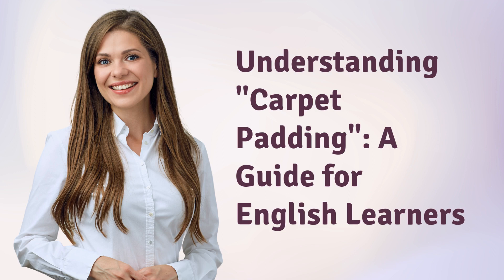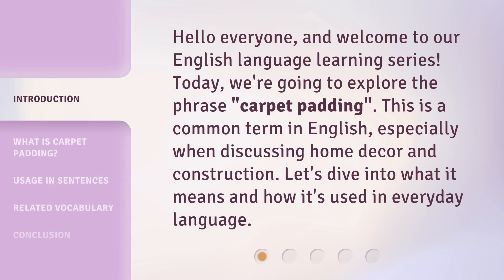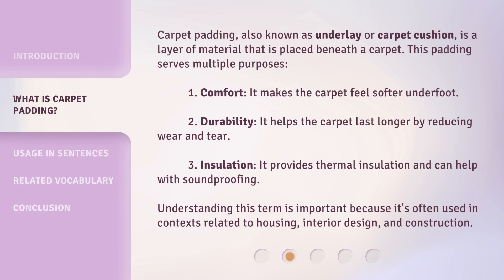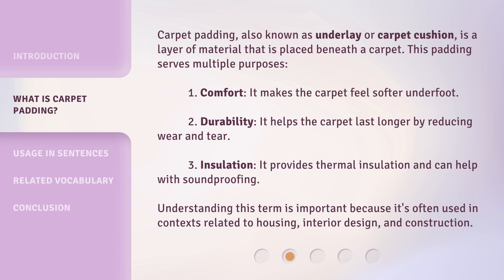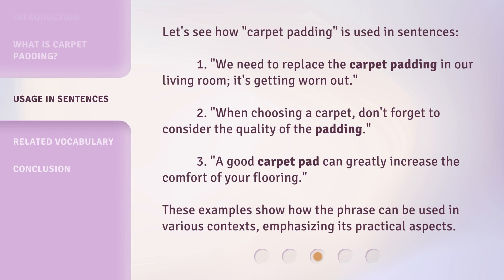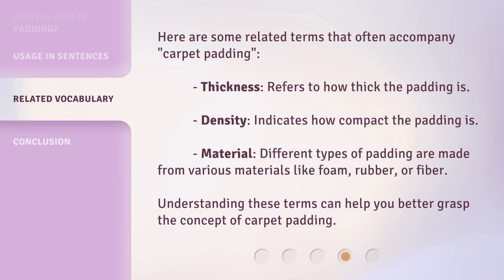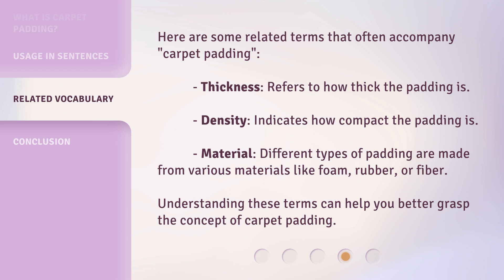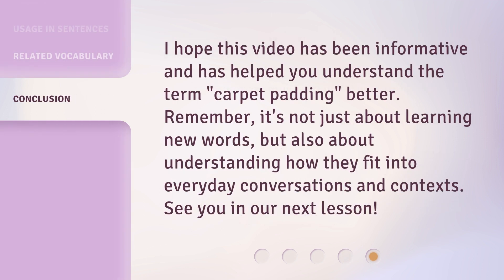Understanding "Carpet Padding": A Guide for English Learners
00:00 • Introduction - Understanding "Carpet Padding": A Guide for English Learners
00:29 • What is Carpet Padding?
01:08 • Usage in Sentences
01:39 • Related Vocabulary